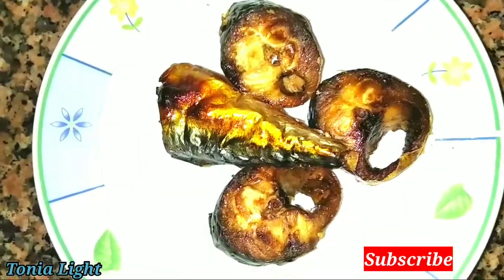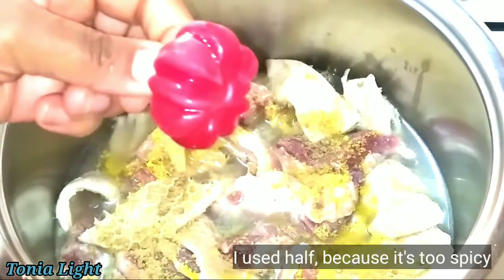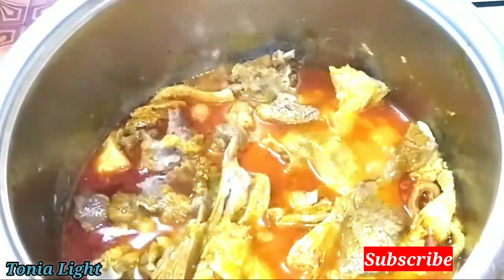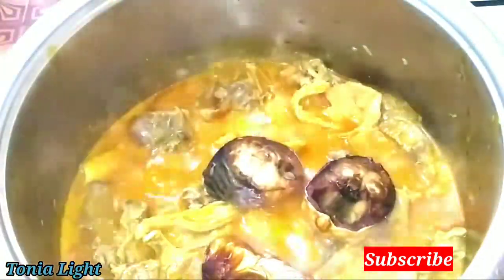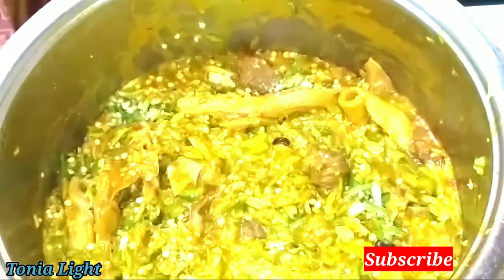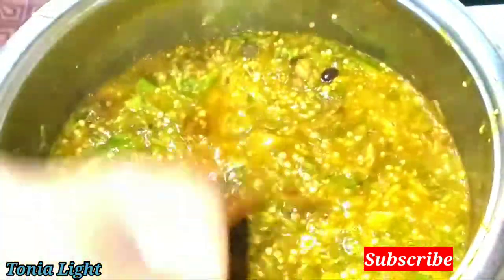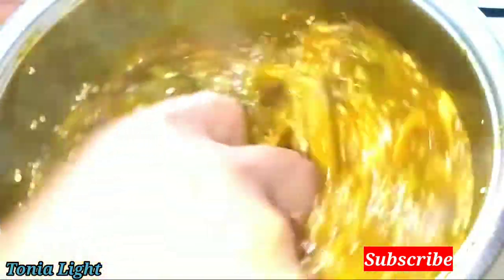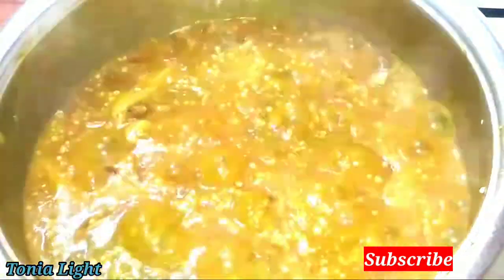How to make okra soup, for a beginner, easy way and very delicious.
Hi, thanks for stopping by, in today's video, I am goings-on to be showing you the easier way to cook Nigerian okra soup, and I know you are going to like it. feel free to use any meat of your choice, in case you have any questions, please let me know at the comment section. and please remember to subscribe to my channel, like my video, share my videos. Thanks and God bless you.